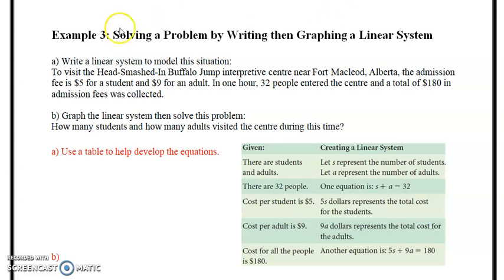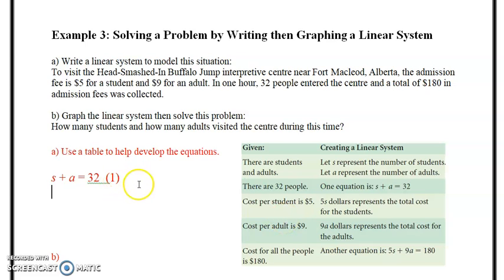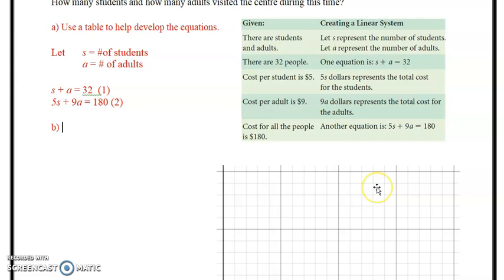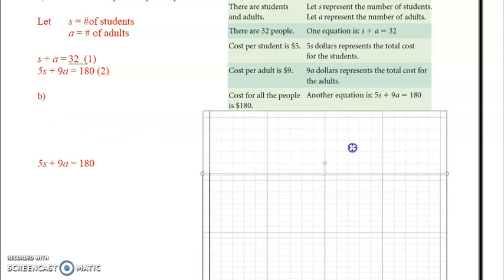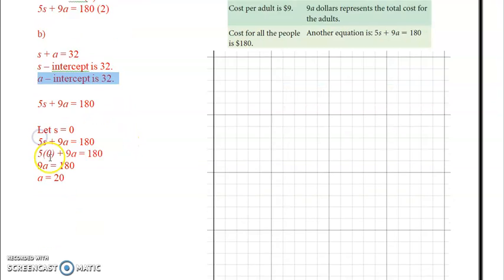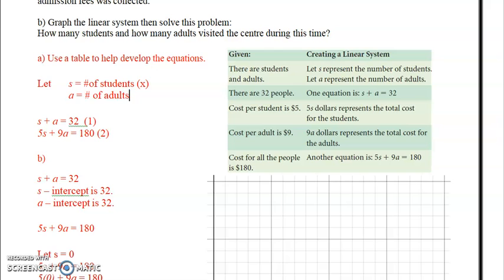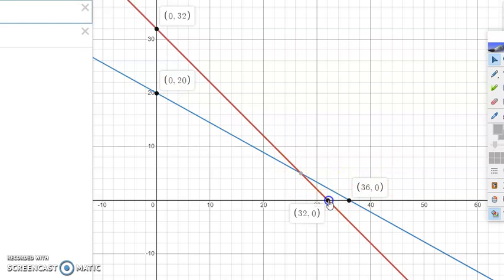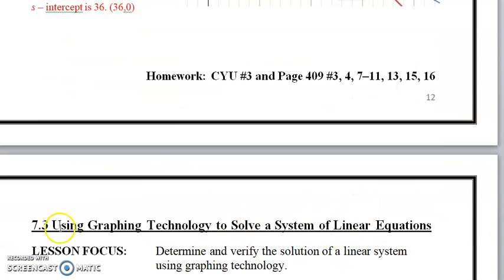Math 10 7.2 part b